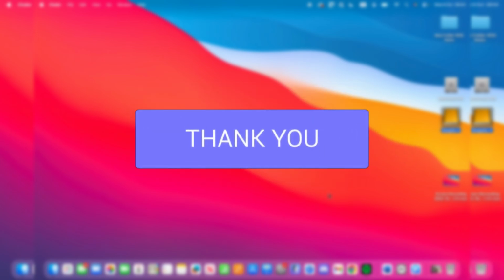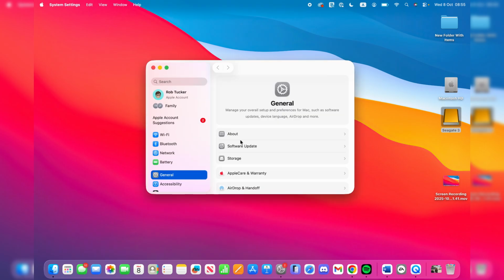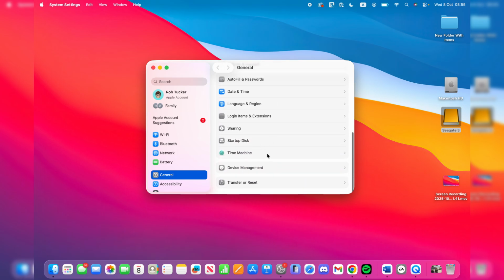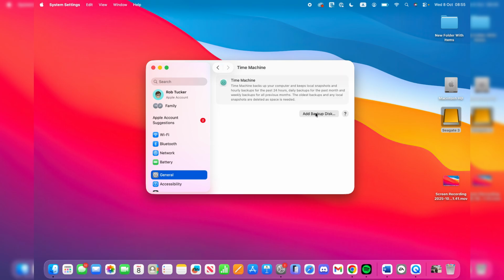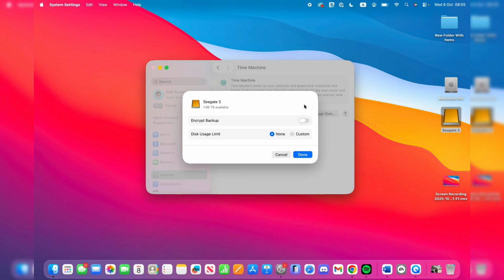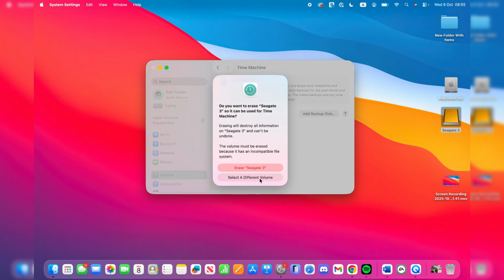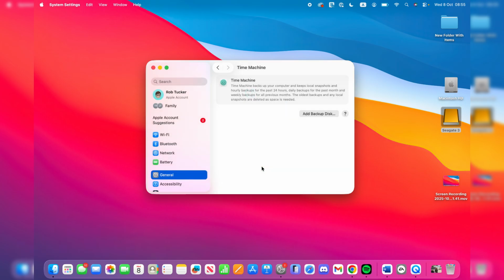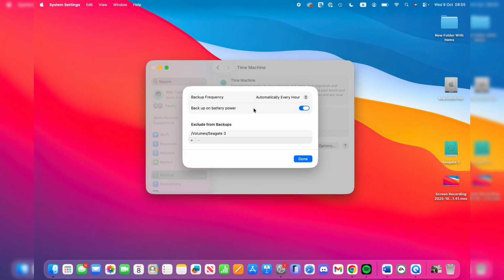How To Backup Mac On External Hard Drive - Step By Step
Learn how to backup mac on external hard drive in this video.

GuideRealm